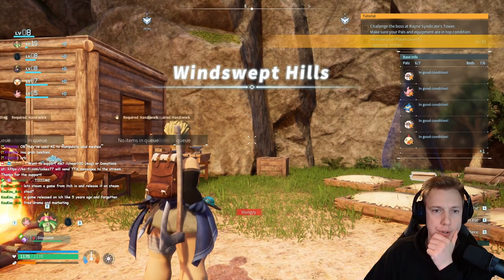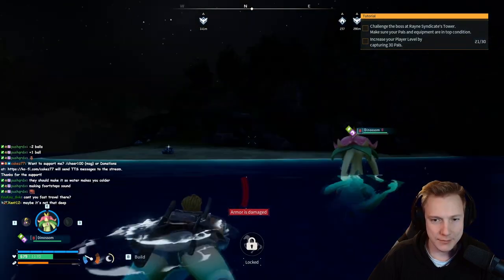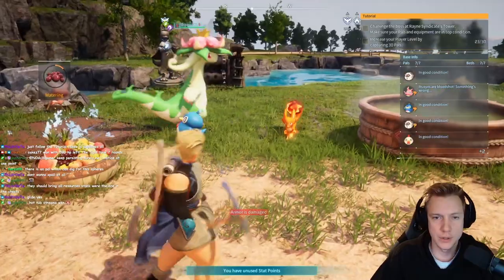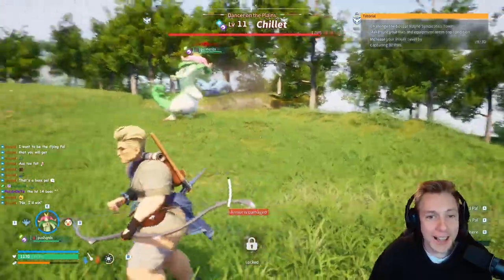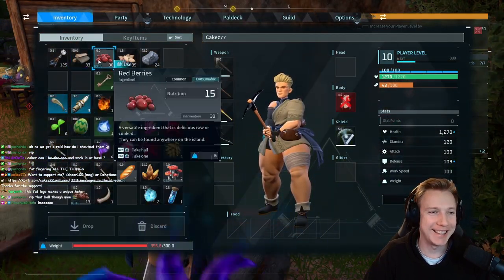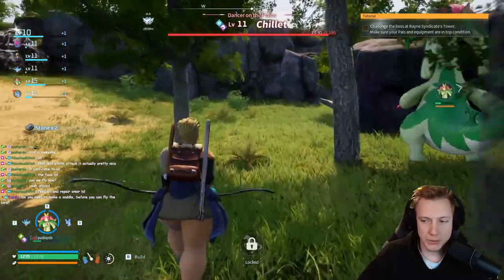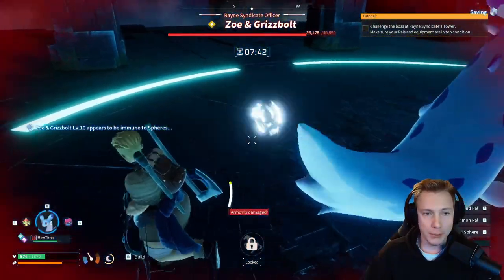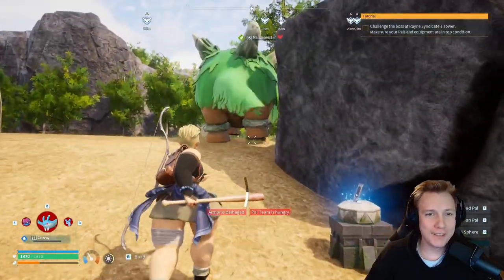I Tried My First Tower Boss In Palworld (Hard) #02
*Palworld*

An brand new action adventure open world multiplayer survival crafting game in which you collect mysterious creatures called "Pals" in a vast world and have them fight, build, farm or work in factories.

🕹 *GAME*

Titel: Palworld
Genre: Action, Adventure, Indie, Open World, Survival, Crafting, Early Access
Developer: Pocketpair
Publisher: Pocketpair